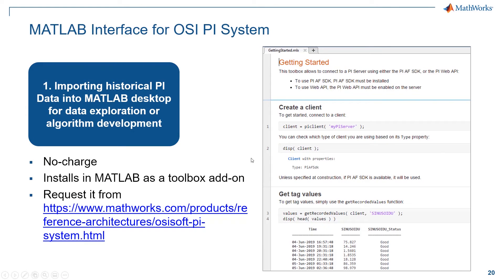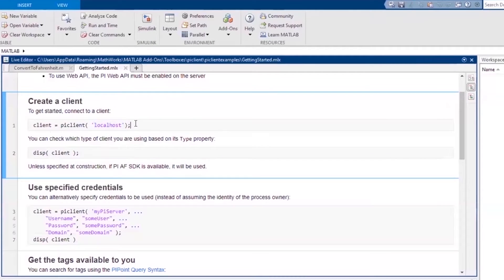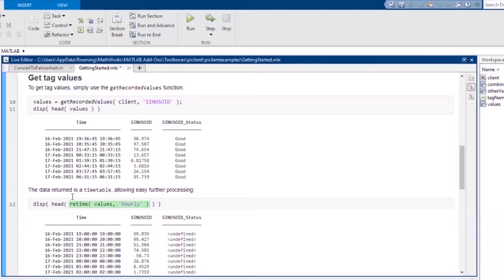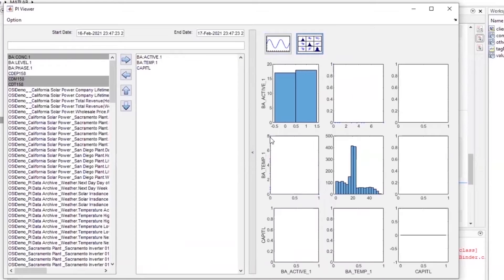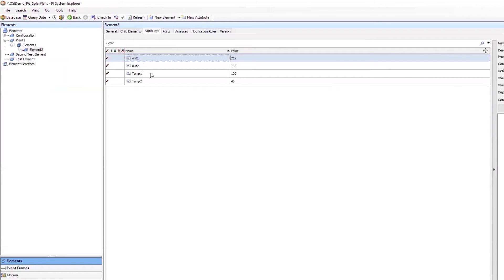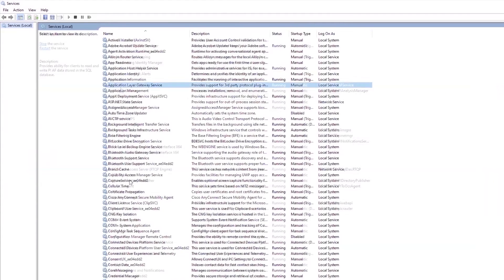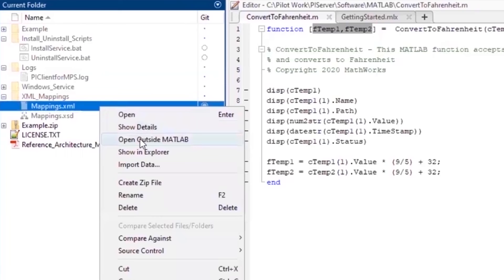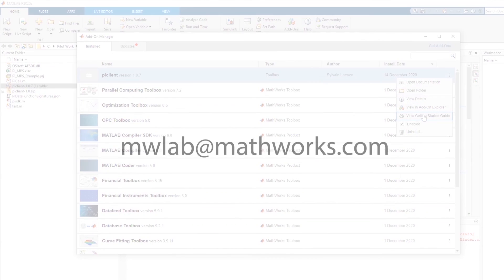Connect MATLAB to OSIsoft PI System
Develop MATLAB® functions with OSIsoft® PI Asset Framework data and deploy to production to explore trends, uncover insights, and predict events using free add-on products.The MATLAB interface for OSIsoft PI System™ enables you to analyze your OSIsoft PI System data using your own algorithms that can leverage MATLAB and dozens of add-on products. You can:
-Visualize the findings
-Create reports and share your insights
-Flag anomalies
-Identify preventative maintenance patterns
-Predict remaining useful life of assets

Requirements for the MATLAB interface for OSIsoft PI System:
-MATLAB (R2022a or later): included in Industrial Communication Toolbox
-MATLAB (R2018a-R2021b): installs as a MATLAB toolbox add-on
-PI Server (2018 SP2 or later)
-PI Asset Framework (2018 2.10.x or later)
-PI Asset Framework SDK
-PI System Access License

The MATLAB Production Server® interface for OSIsoft PI System enables you to use MATLAB functions as part of your production workflow. You can map OSIsoft PI AF asset data as MATLAB function arguments and perform live data analysis. You can also write back analysis results to OSIsoft PI AF and use them in your reports and OSIsoft tools like PI Vision. Additional capabilities let you:
-Automate algorithm execution with production data from OSIsoft PI AF
-Run multiple analyses at scale with MATLAB Production Server
-Write results back to OSIsoft PI AF or other downstream systems, adding deep insight to process monitoring
-Display results with OSIsoft user interface tools

Requirements for the MATLAB Production Server interface for OSIsoft PI System:
-MATLAB (R2018 and later): installs as a downloadable support package
-MATLAB Compiler (R2018a or later)
-MATLAB Compiler SDK (R2018a or later)
-MATLAB Production Server (R2018a or later)